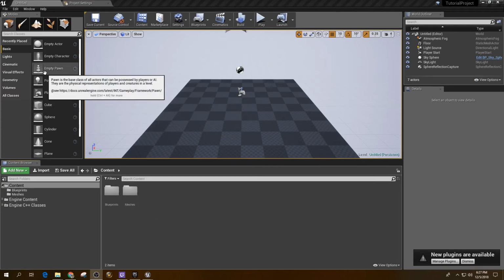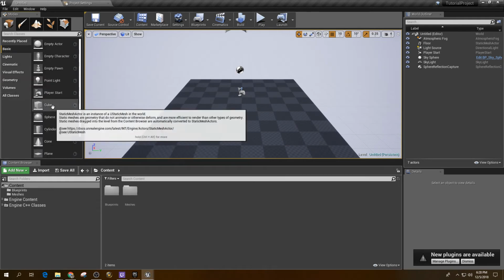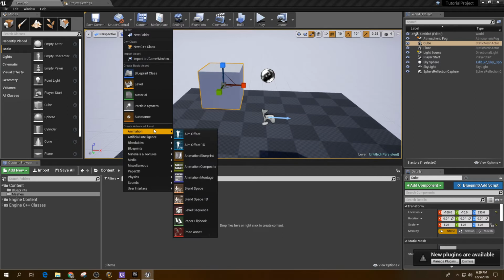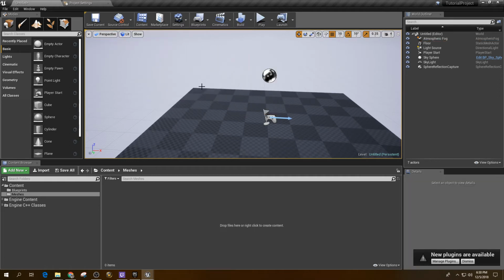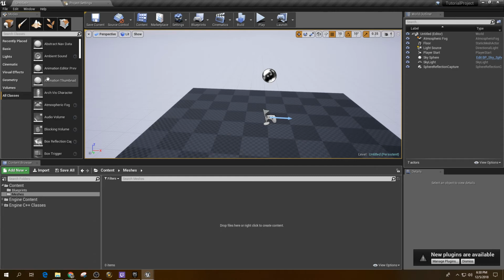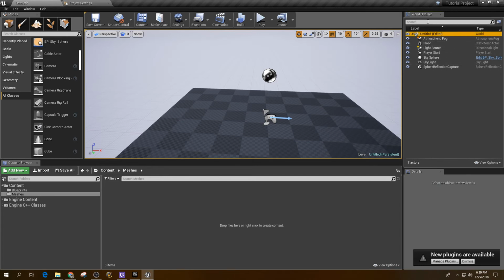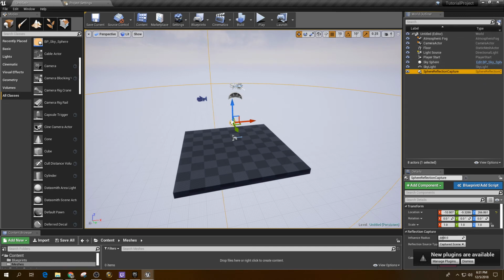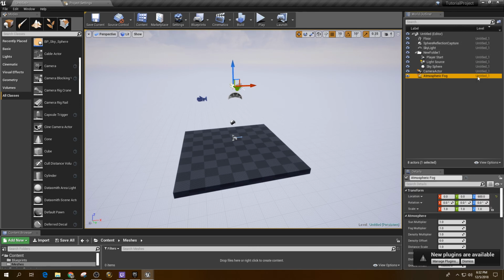UE4 Modes and World Outliner